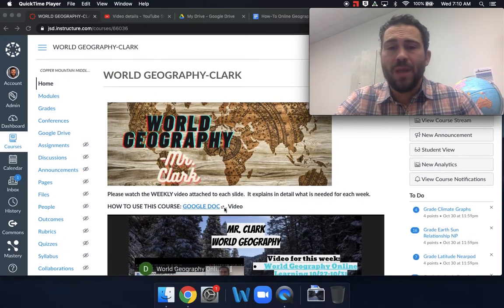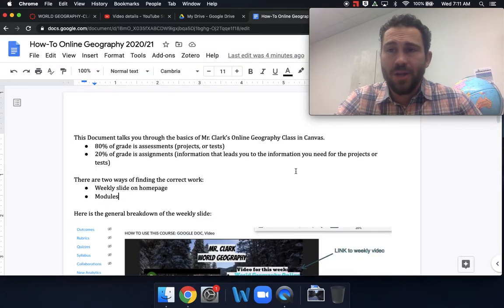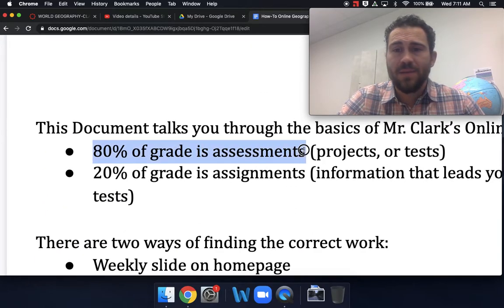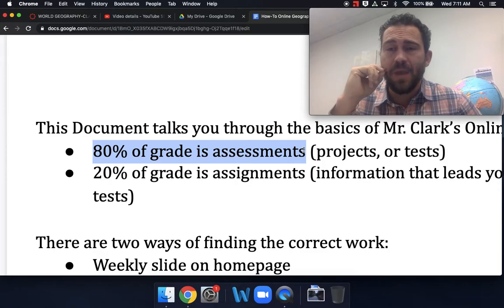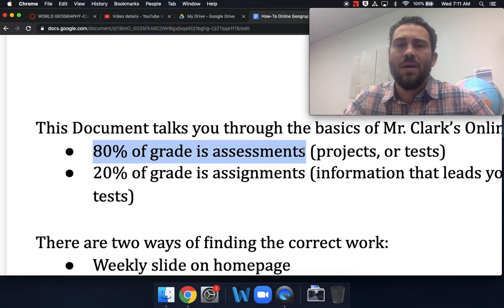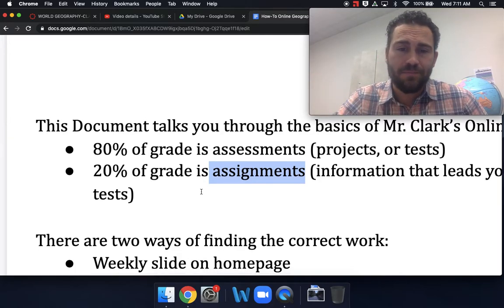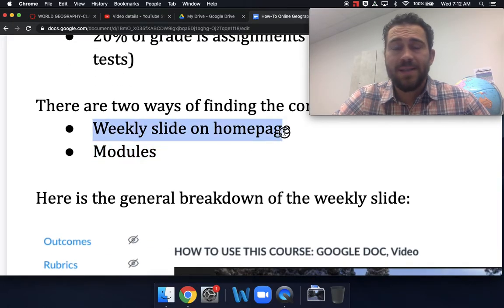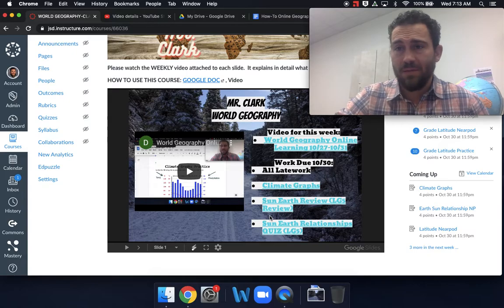Online Geography How To